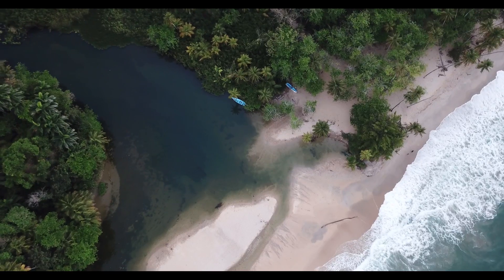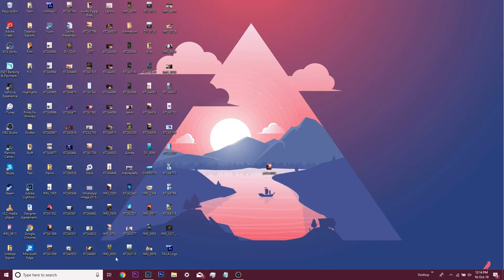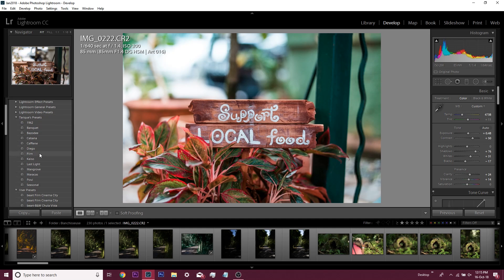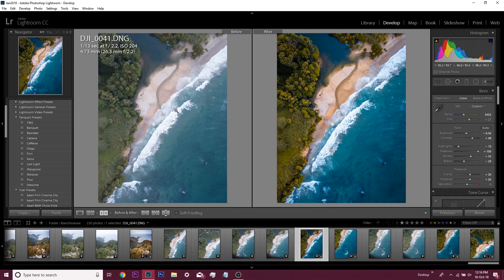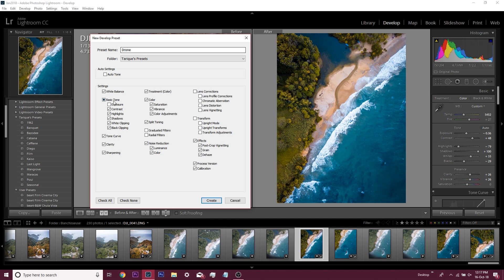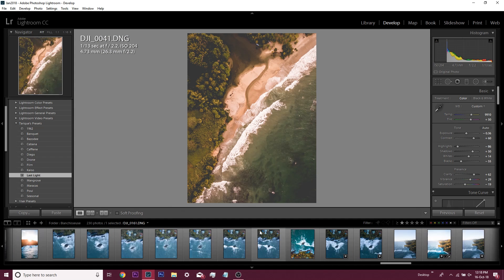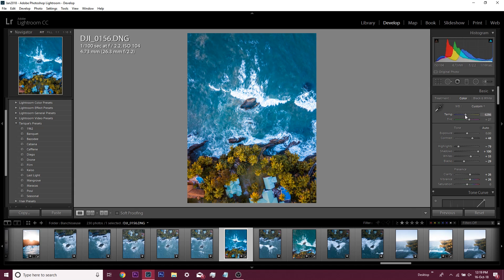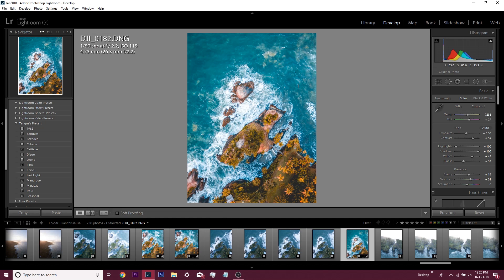How to create YOUR OWN Presets using Adobe Lightroom - Fast and Easy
Hey guys! Just a quick video breaking down how to create a preset super fast and easy. Presets are a great way to maintain consistency across edits, folders and catalogs while increasing your efficiency in your post production.

Think of them as Instagram filters but NOT instagram filters okay haha.

Product Links ↓

My Main Camera
Vlog Camera
BE A HERO
Main Lens
Super sharp up close lens
Beast quality lens
Cheapest lens
You need this for sound
Flying X-Wing Camera